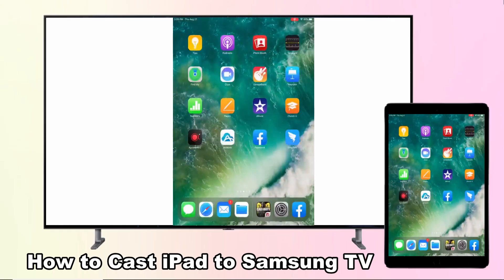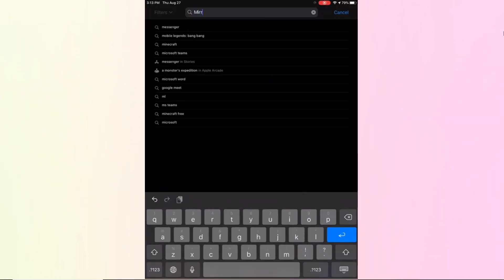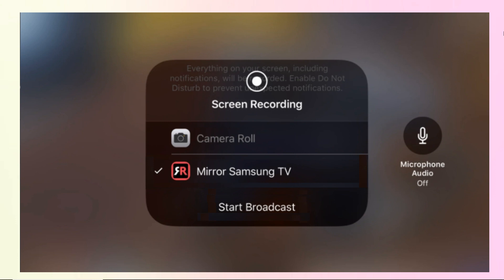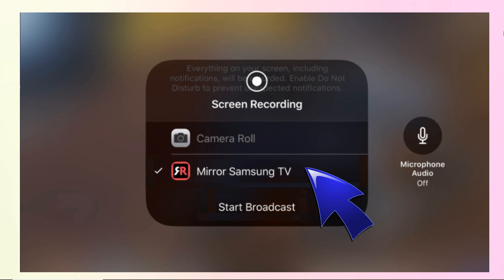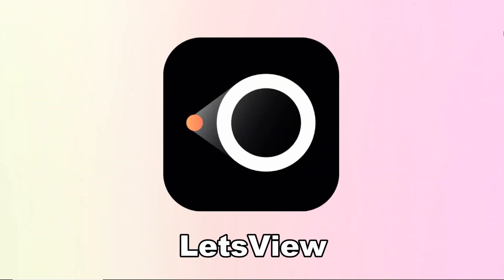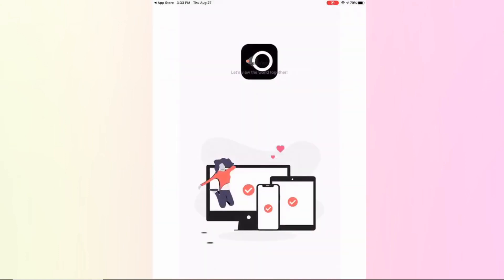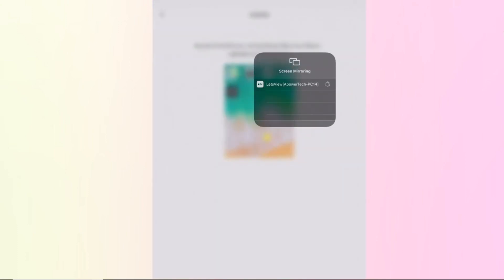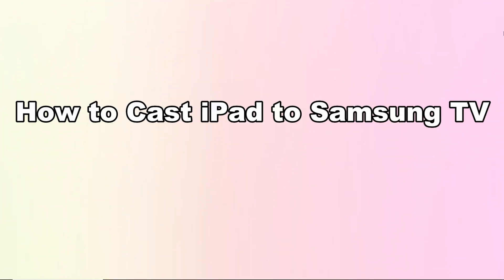How to Cast iPad to Samsung TV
This video introduces 2 screen mirroring tools available online for you to mirror iPad to Samsung TV.